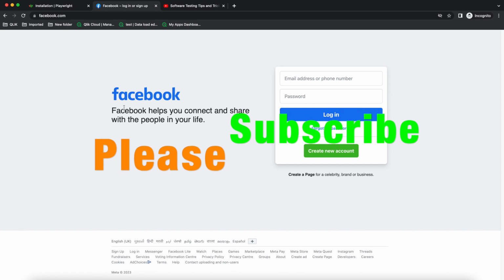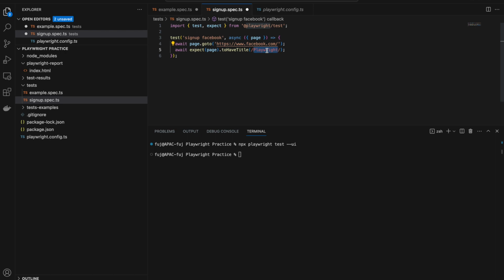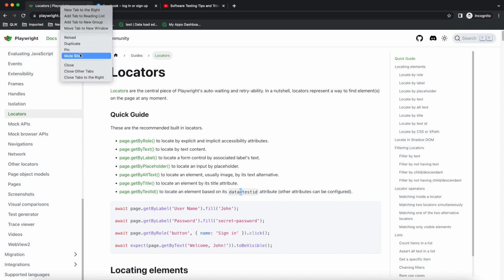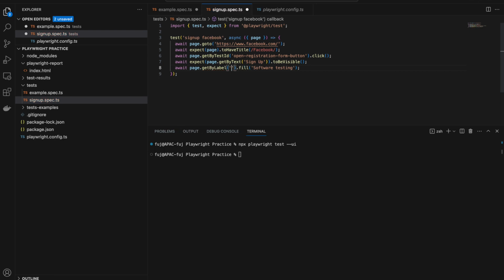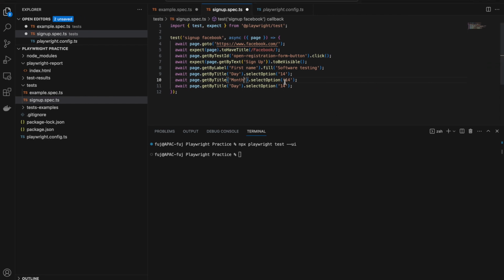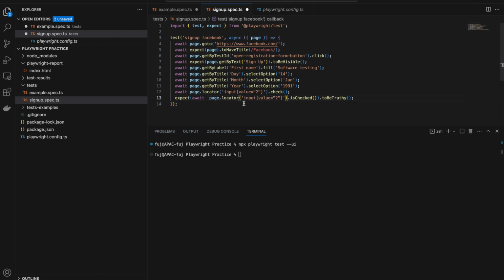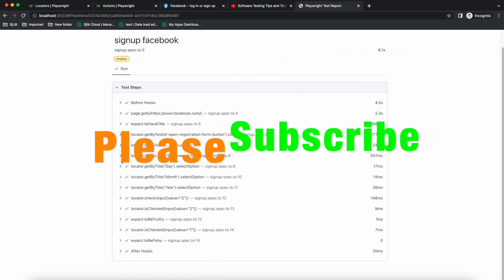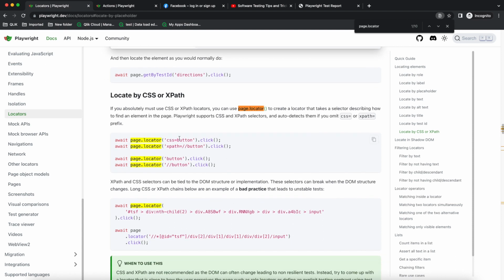Playwright tutorials for beginners - locators and actions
To learn scripting with any automation tool, one must know how to find the locators and perform some actions. The playwright is more advanced than any other tool, providing many default methods to find locators easily. Also like any other tool, we can perform actions like click, focus, type, fill, select, etc. To interact with UI using automation, most of the time we need to know actions are how to click on the button? how to fill text boxes? how to select from the dropdown? how to click on the checkbox or radio button and know the status if checked or not? So in this video, we discuss this using live playwright with typescript code.
1. How to find locators using playwright?
2. How to use CSS selectors or Xpath in playwright?
3. How to perform actions using playwright?
4. Live code writing first playwright script with a Facebook signup page.
5. Tips and tricks for writing playwright scripts.